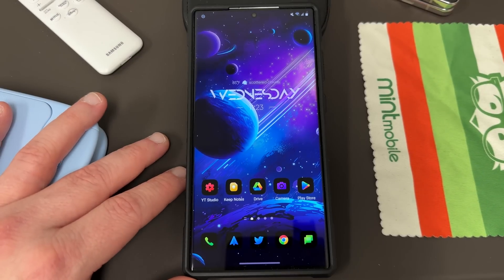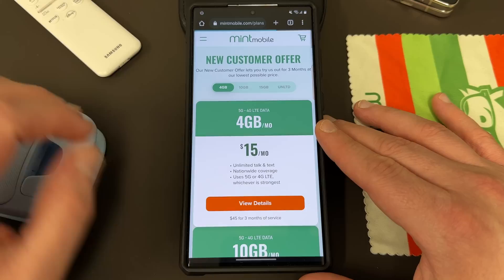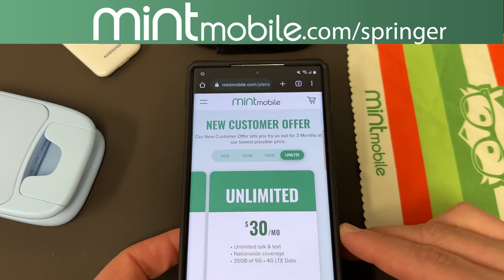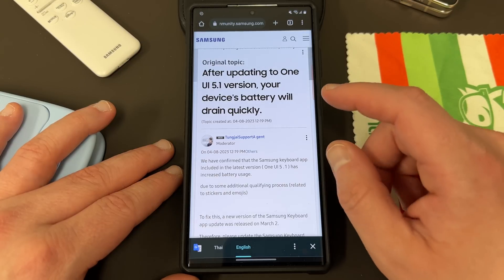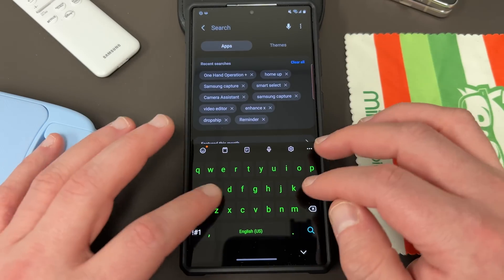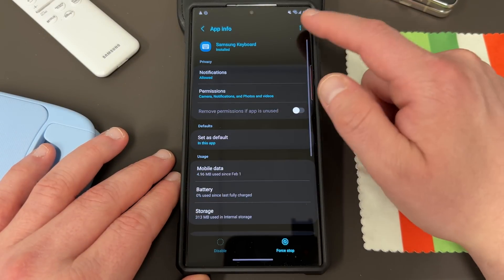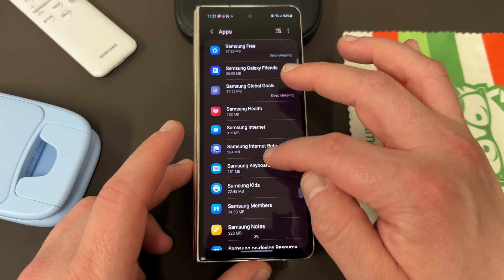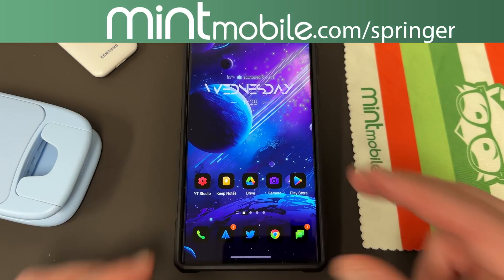Samsung Discovered This Cause Of Battery Drain On One UI 5.1 (S23 Ultra, S22 Ultra, etc)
Today samsung finally told us what is causing battery drain on galaxys23ultra